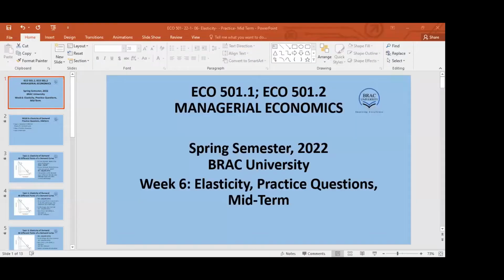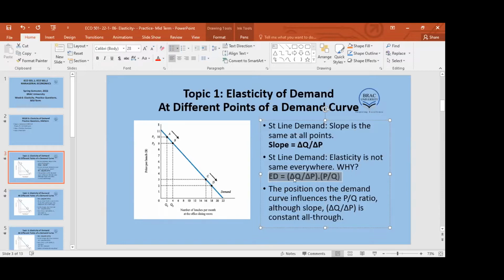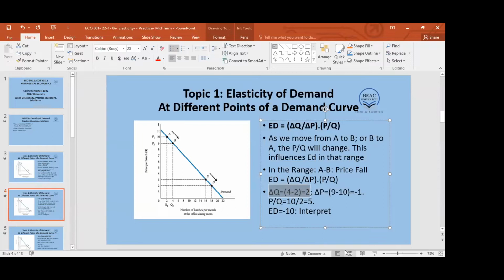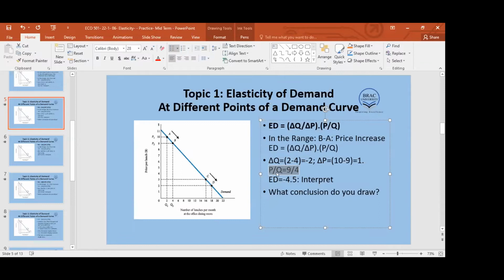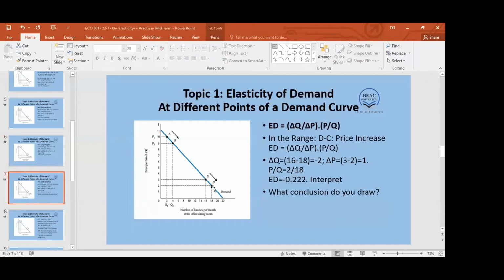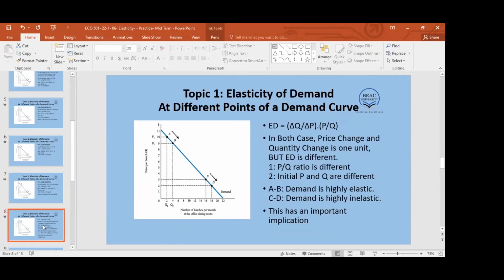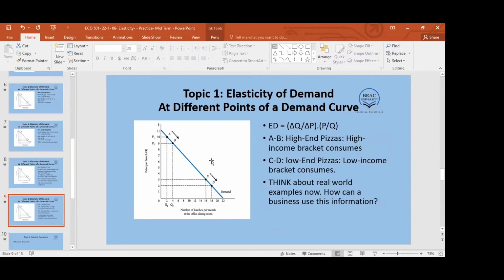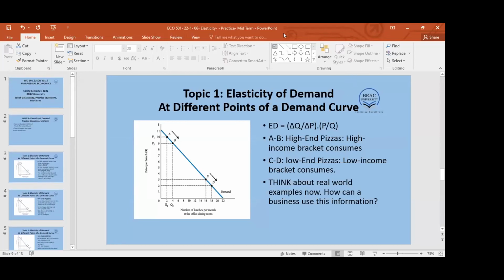2022 03 08 MAR- Eco 501- Consultation- Part 1 of 3- 24.00 MIN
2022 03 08 MAR- Eco 501- Consultation- Part  1 of 3- 24.00 MIN